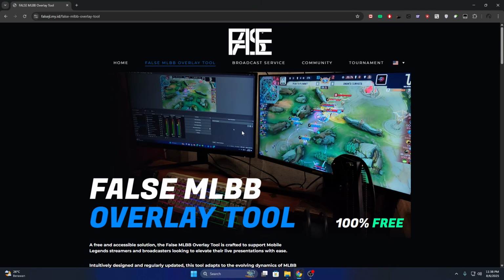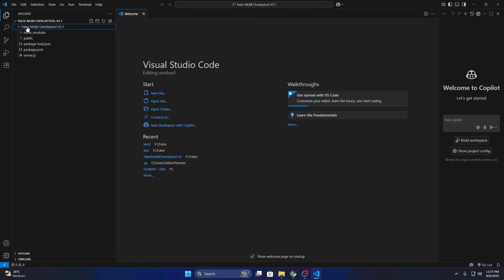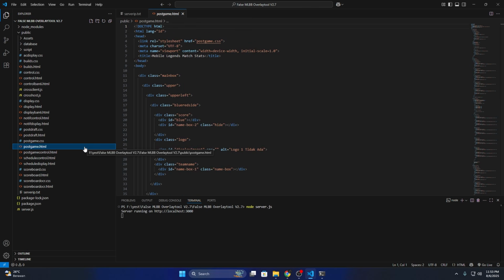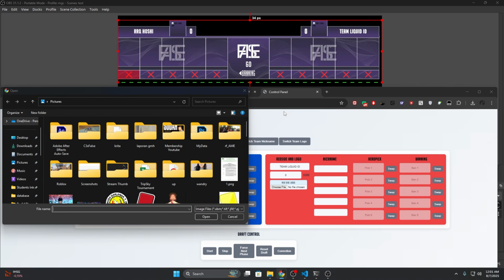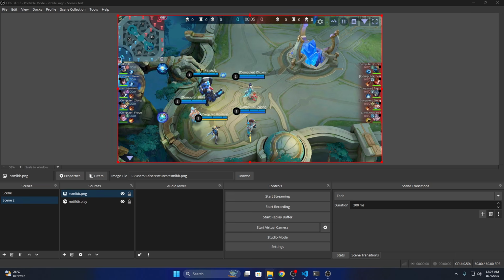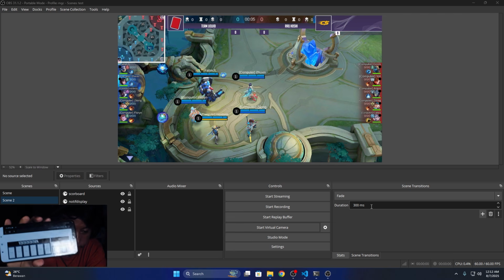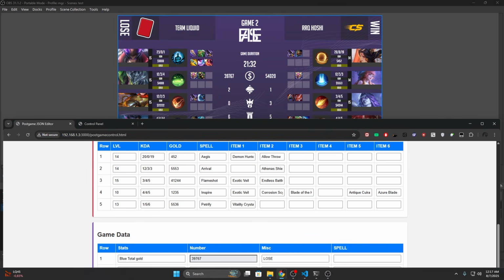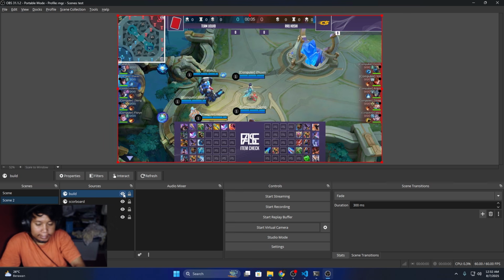False MLBB Overlay Tool V2.7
Mau Tutorial Laen?
REQ AJA DI KOMEN!!!

NOTES
Draft mechanic adjustment, Postdraft Adjustment, New Feature "Schedule" and "Scoreboard OCR)

Support Me!